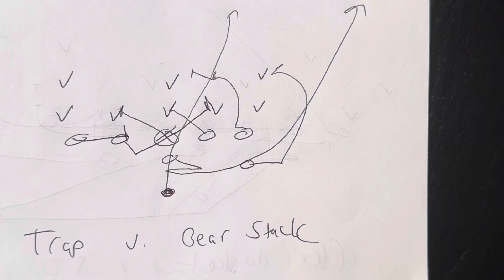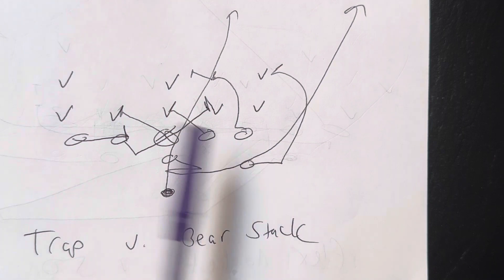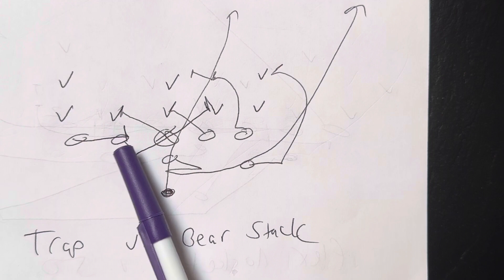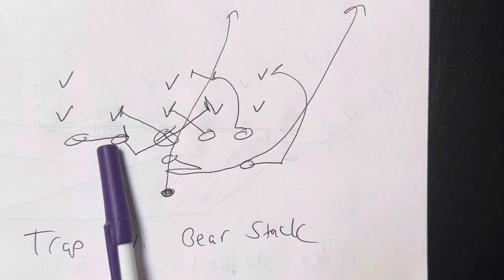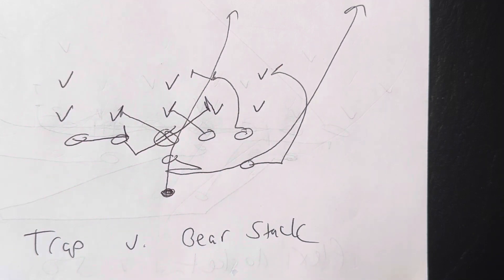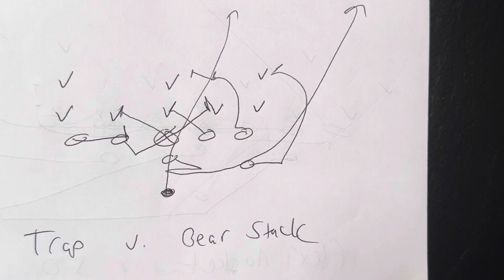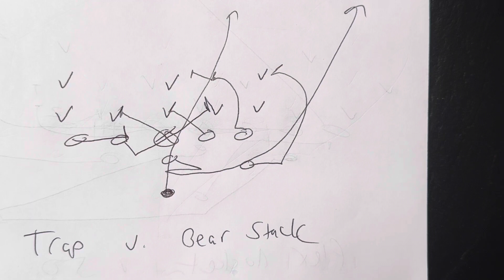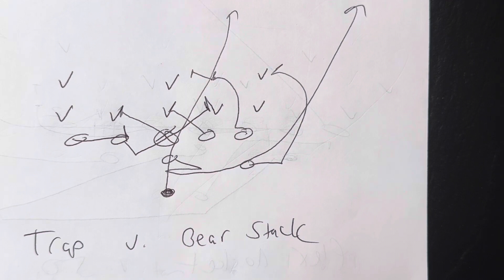8-Man Football: Executing Trap versus the Bear Stack flexbone TripleOption 8ManFootball ￼